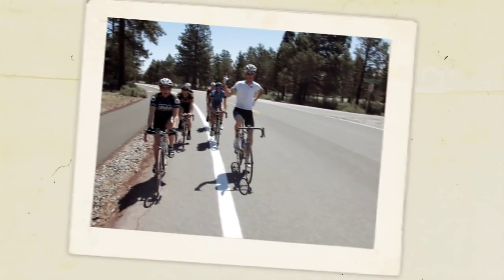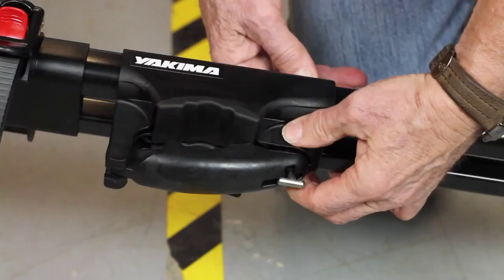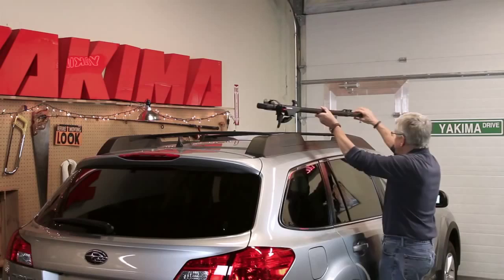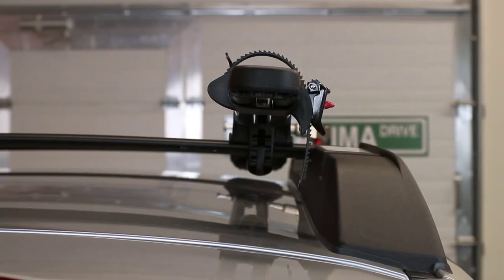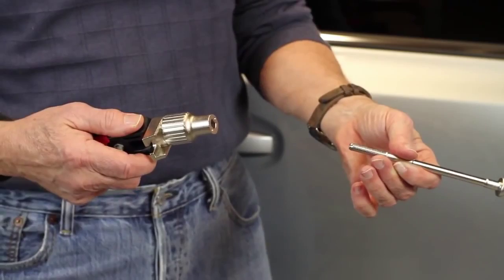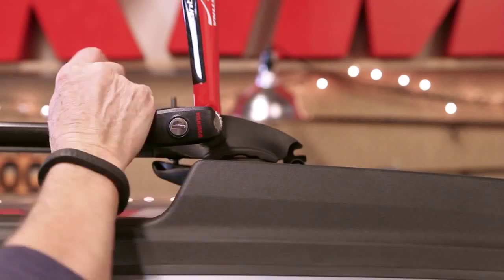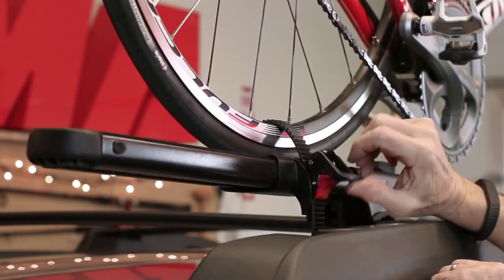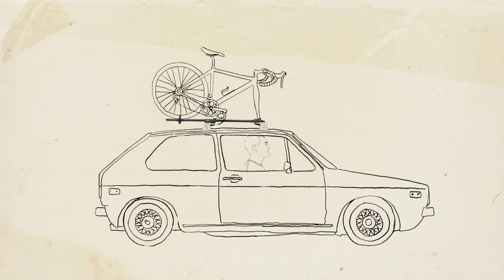Yakima FORKLIFT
Carry your bike like a pro with Yakima's Forklfit.

Never worry about scartching your bike again with the Forklift - the discerning bike lover's carrier. Simple to use and simple to keep your valuable bike safe, the Forklift is the answer for all your bike loading needs.